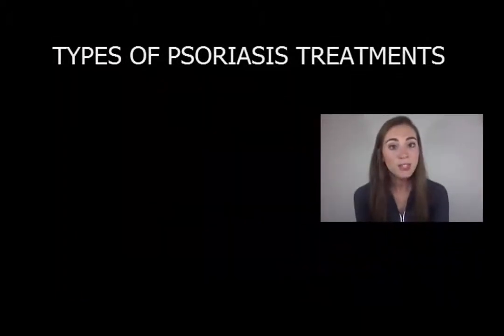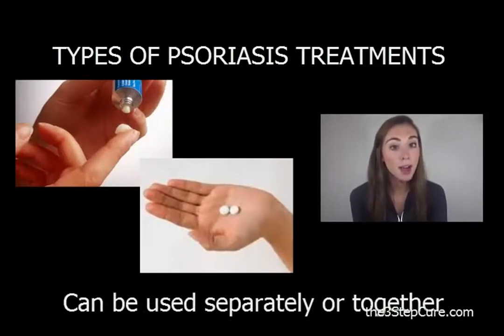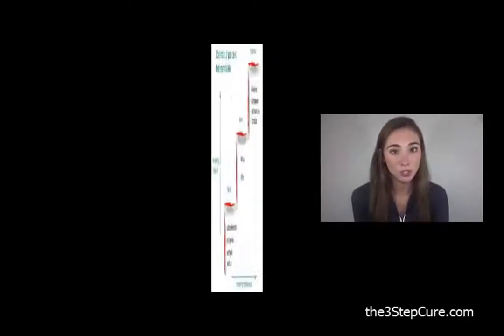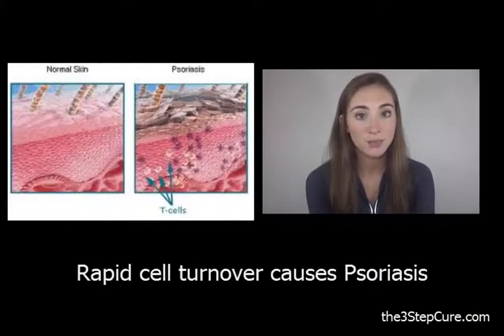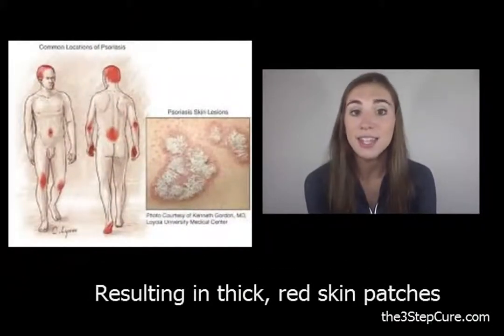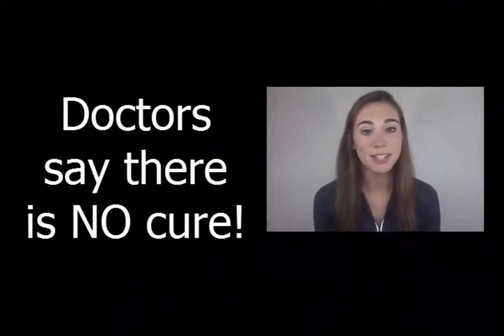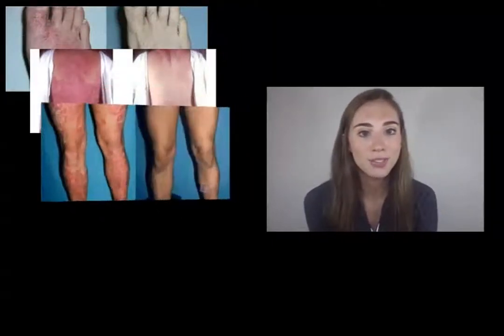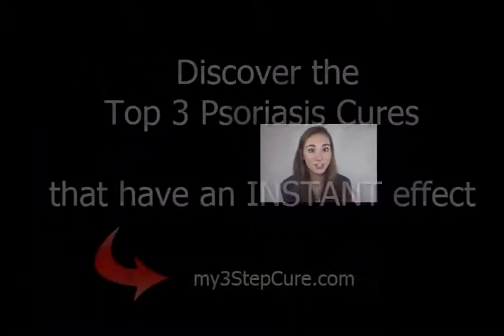What Triggers Psoriasis Part 2 - What Triggers Psoriasis Flare Ups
- Discover Unknown Tips to Eliminate Psoriasis Forever!

This video forms part of a full video series on understanding psoriasis.

There have been many breakthroughs in the last decade of understanding how psoriasis might develop and it's treatment. But why does it occur? Psoriasis is caused by many factors and is a complex disease. There is no single cause known for psoriasis, clearly genetics, environmental factors and the immune system play key roles in the cause of this disease. Psoriasis has a very strong genetic bond, and complex numerous genes will require environmental triggers to start psoriasis. There are numerous ideas why psoriasis occurs in certain people, but no one has been able to figure out the exact cause. Currently we understand, that there are several major steps in the process, and that the immune system plays a important role.

For a long time the theory has been -

1) With psoriasis the skin cells growth is more rapid

2) Skin cells separate a lot faster than skin cells normally. The number of cells multiplying is doubled, in turn this leads to scaling skin and the thickening of skin.

3) The immune system is vital to the development of psoriasis. Essentially the thick red and scaly changes within the skin are a reaction to a incorrect signal sent from the immune system to the skin. Therefore the inflamed plaques of psoriasis are created from a series of abnormal reactions in the skin.

The immune system is the front line defense from foreign substances such as bacteria, viruses and fungi, and foreign substances called antigens that guards our body. A chance clinical observation found an improvement in psoriasis symptoms in patients treated with cyclosporine for arthritis. At the time cyclosporine was not being used for the patient's with psoriasis. However the unexpected improvement opened the door to using cyclosporine for psoriasis, and to a new understandings about the causes of psoriasis.

Cyclosporine is a drug essential to prevent the rejection of transplanted organs. It works by suppressing the immune system, as a result that leads to improvements in psoriasis. This showed a link between the immune system and psoriasis. Now there is a much clearer understanding of the exact way psoriasis starts, providing scientists with the possibility of creating new medications that can target essentially the immune system and eventually leading to use new medicines to treat this disease.

Immunology for Everyone

A key part in the immune system is a cell group called white blood cells, these help defend the body against foreign substances and micro-organisms. A particular type of white blood cell that is understood to be of crucial significance in causing psoriasis is the T lymphocyte.

The T lymphocytes are very "smart" cells because they have amazing memories. In fact, once they are exposed to a foreign substance, they remember it forever. With continued exposures, the T lymphocytes they will recognise the substance and multiply to attack it. Hence, they are known as memory T cells.

Triggers

Whilst psoriasis has a genetic component, environmental issues can also play a key part in the out come of disease. There are many such factors that will trigger the onset of psoriasis or aggravate it in someone already affected. These include:

. stress

. skin injury (Koebner phenomenon)

. medications

. climate

. infection

. smoking